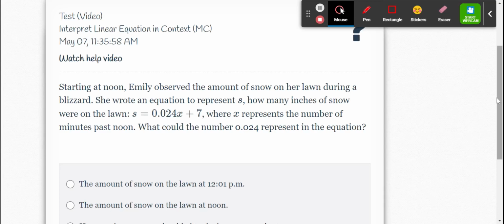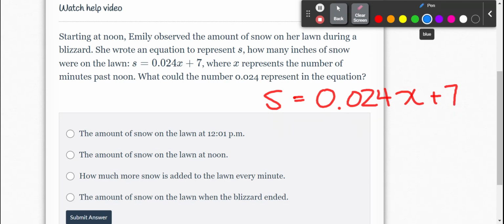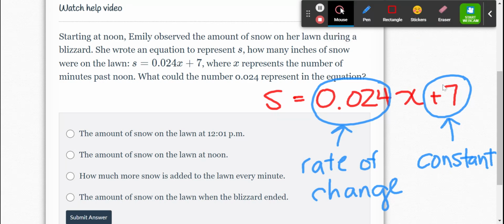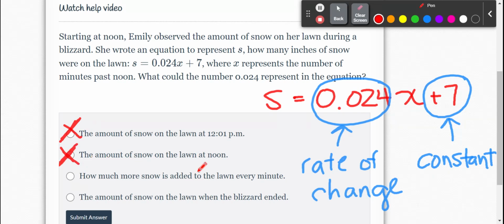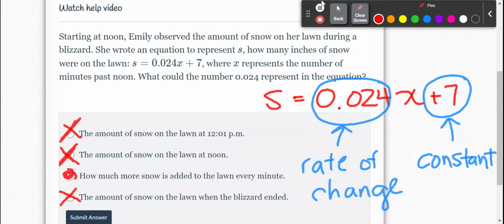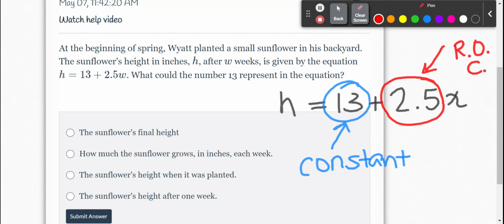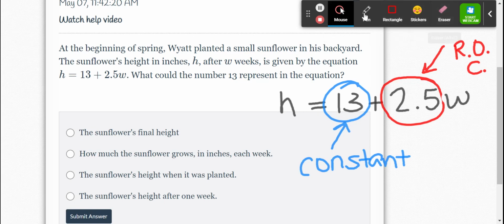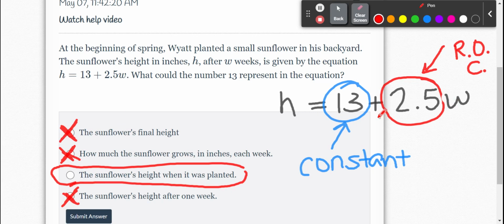Linear Models (Day 2)